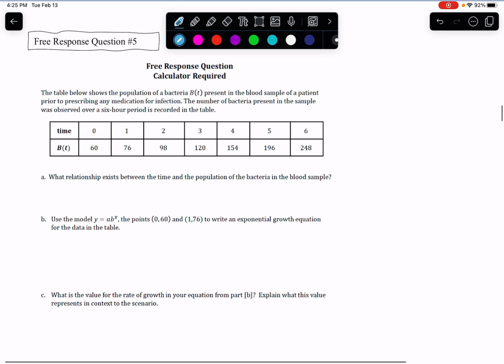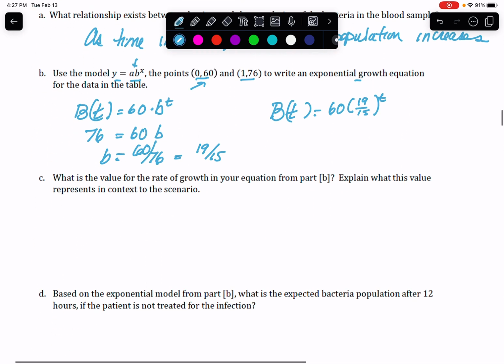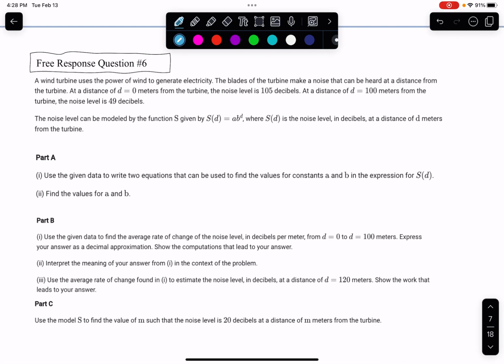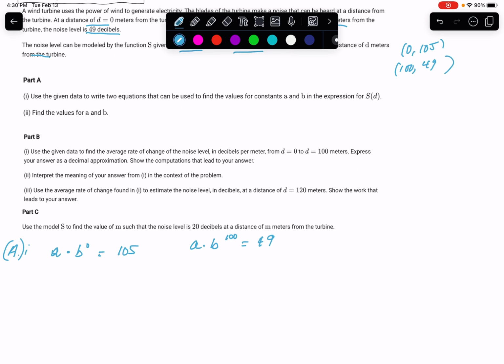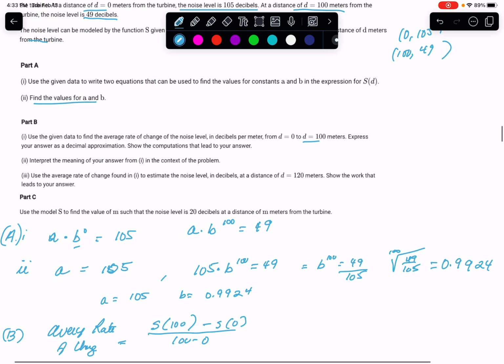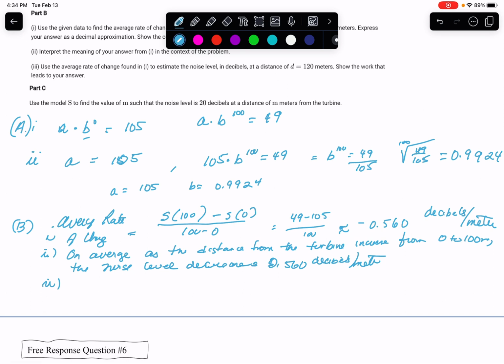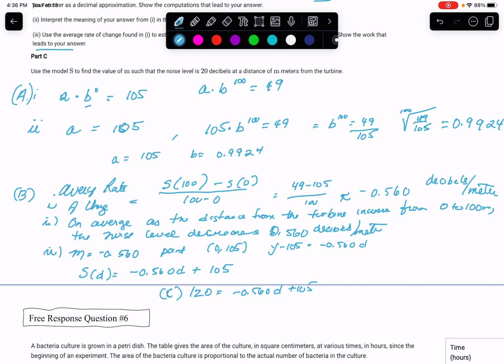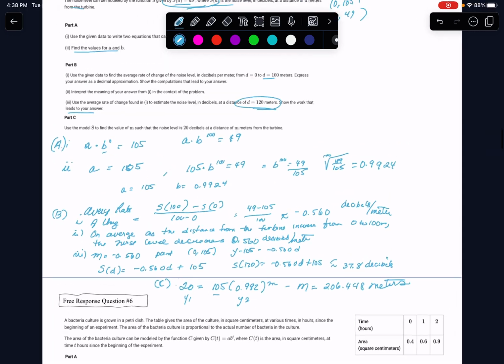APPC Unit 2a Review FRQ #5 6